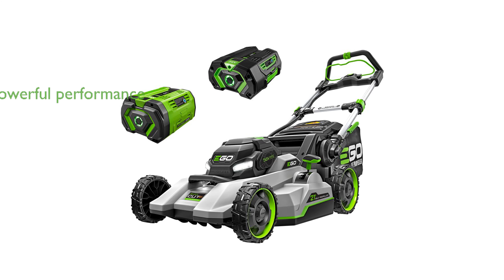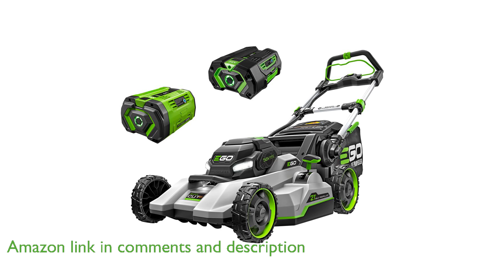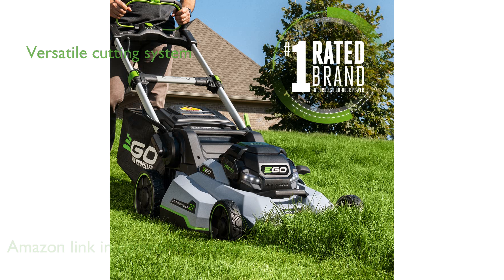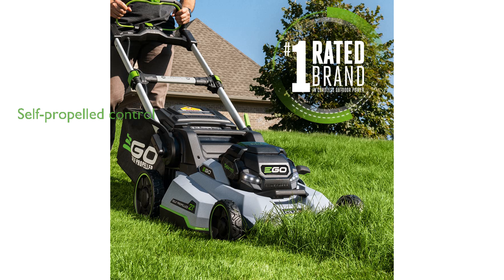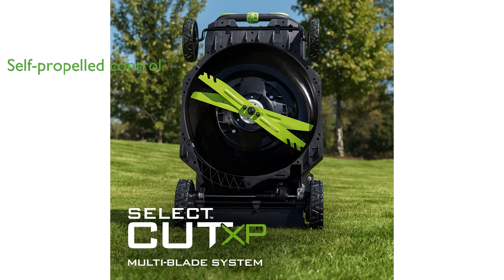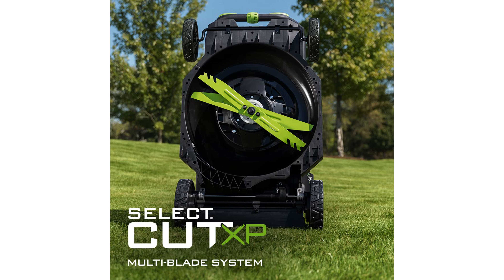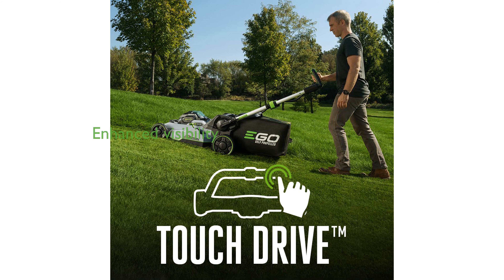REVIEW (2025): EGO LM2156SP Cordless Lawn Mower. ESSENTIAL details.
The EGO LM2156SP Cordless Lawn Mower offers a powerful performance with its 8.3 foot-pounds of torque, surpassing even gas-powered mowers without the associated noise and emissions.

This mower features a versatile Select Cut Multi-Blade Cutting System, allowing you to choose between mulching, bagging, and extended runtime blades for the perfect cut.

The Touch Drive self-propelled technology provides complete control at your fingertips, making mowing a breeze with adjustable speed settings.

Equipped with a 10.0Ah ARC Lithium battery, it delivers up to seventy-five minutes of runtime on a single charge, with an additional 5.0Ah battery included for extended use.

The mower also includes bright LED lights, enhancing visibility during early morning or late evening mowing sessions.

For added convenience, the EGO LM2156SP folds easily for compact storage, making it perfect for those with limited space.